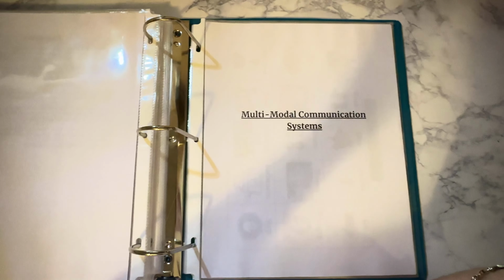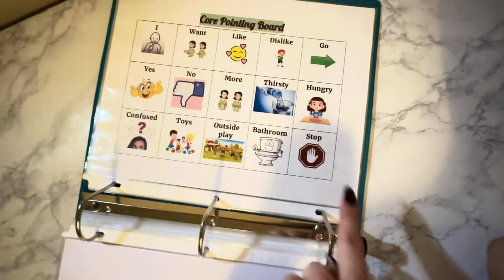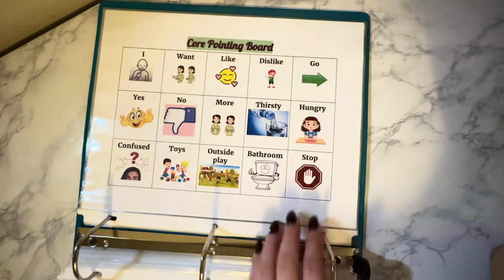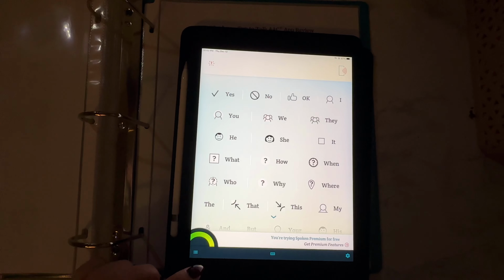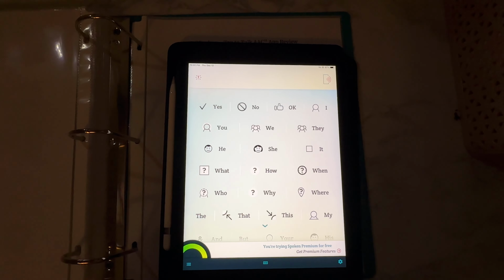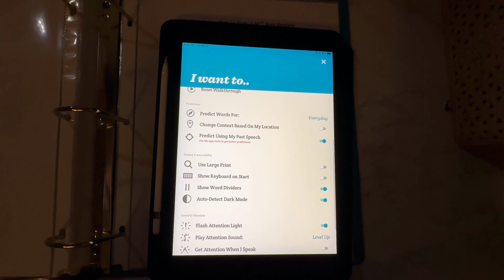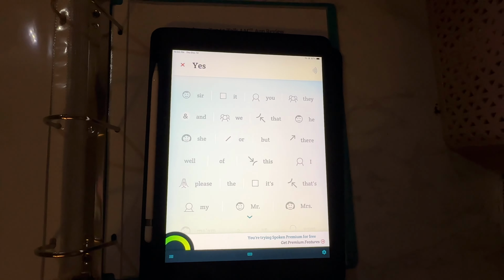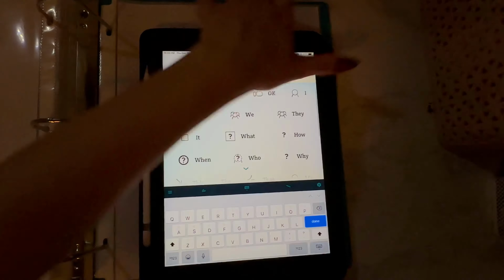Sydney McLean AAC Toolkit - CD 485